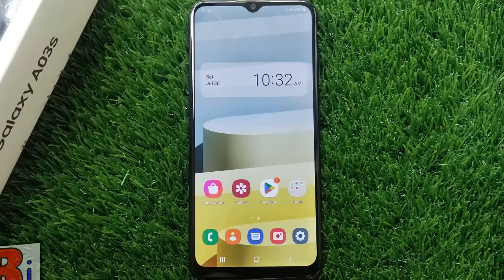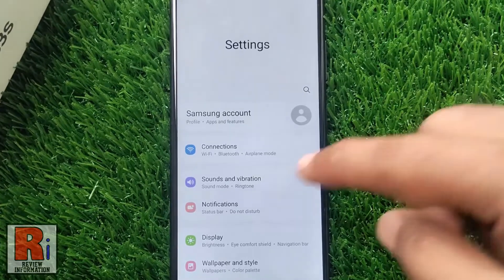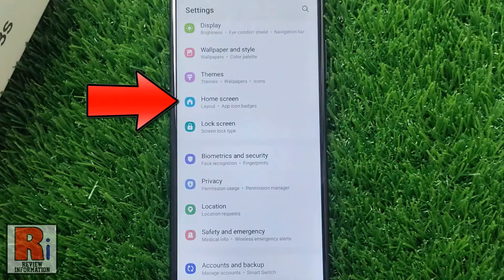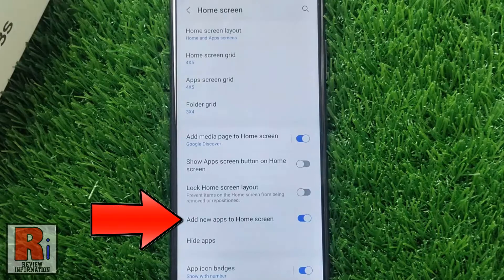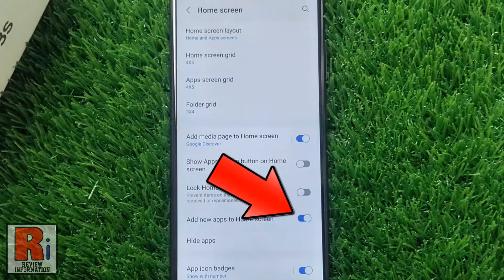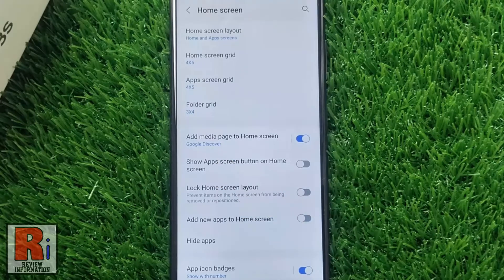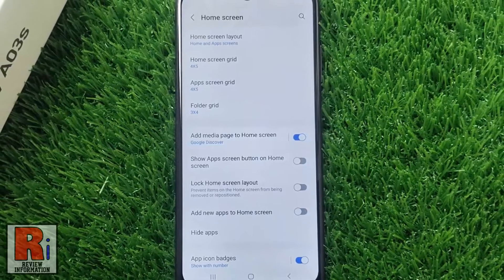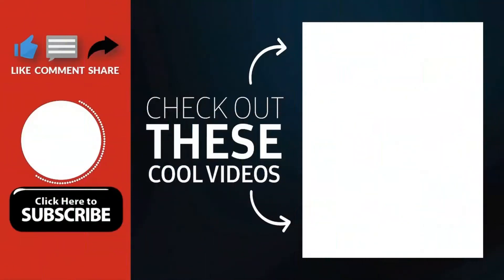How to Disable Add New Apps to Home Screen on Samsung Galaxy Phones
In this video I will show you, How to Disable Add New Apps to Home Screen on Samsung Galaxy Phones.

Open the settings application. Swipe up to go down, and find home screen. Tap on it. Here you will find the option, add new apps to home screen. By default it is enabled. Simply tap the slider to disable it. That's it. From now on, when you install a new app, it won't be added on your home screen.